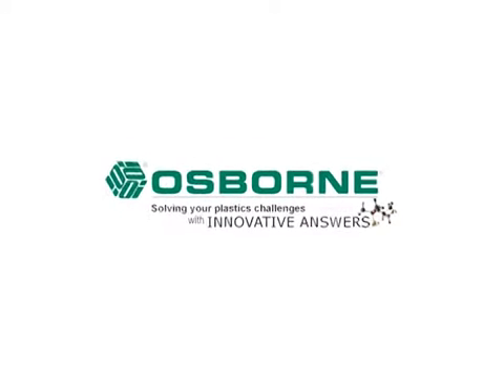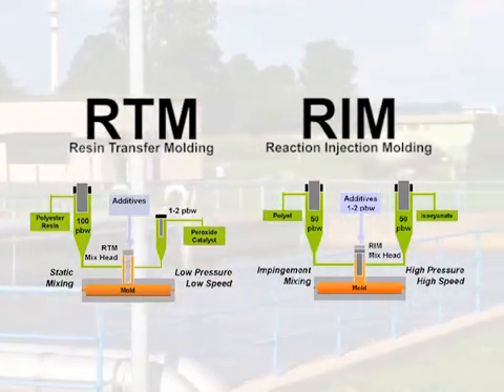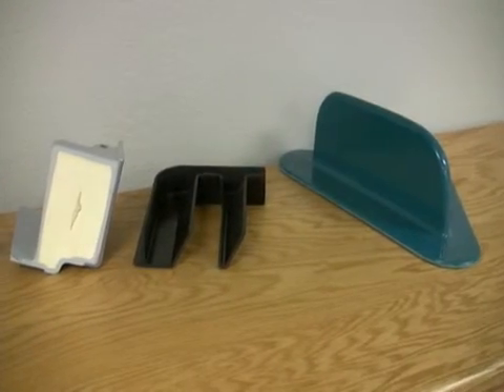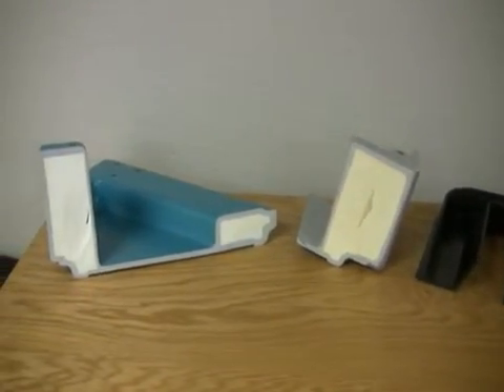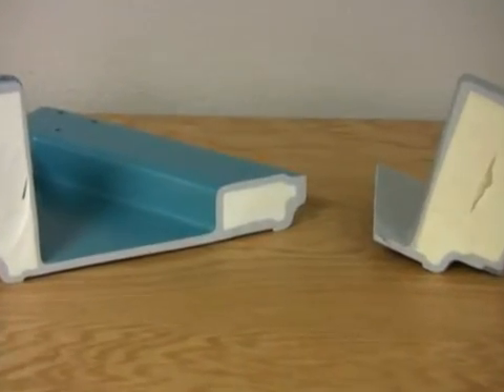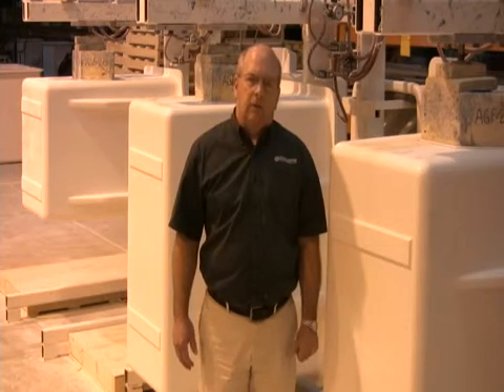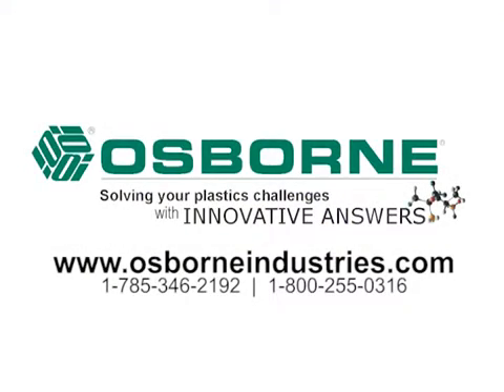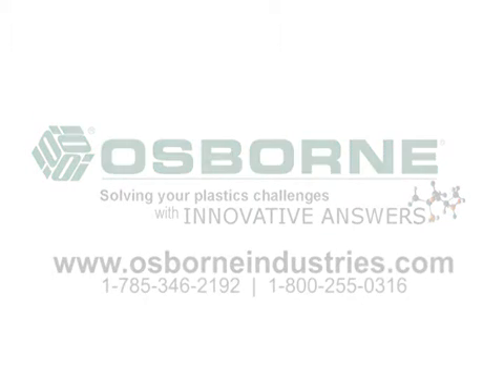Resin Transfer Molding & Reaction Injection Molding at Osborne Industries, Inc.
Learn how Osborne Industries helps leading companies around the U.S. solve their toughest plastics challenges with Resin Transfer Molding (RTM) and Reaction Injection Molding (RIM).